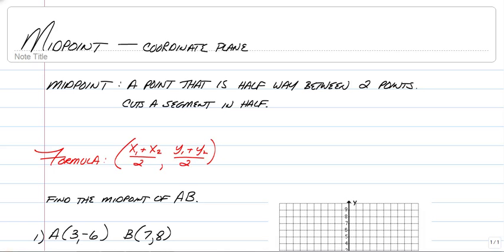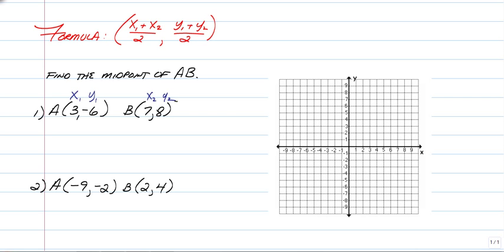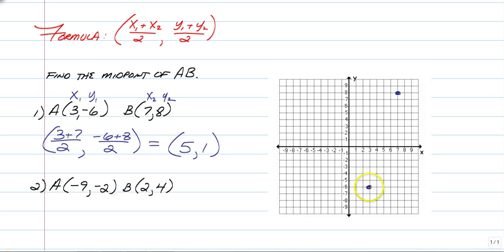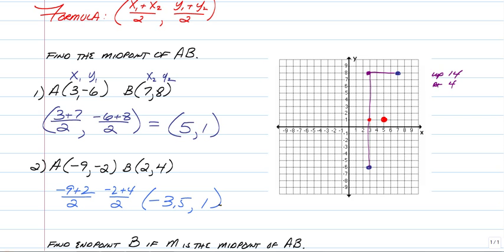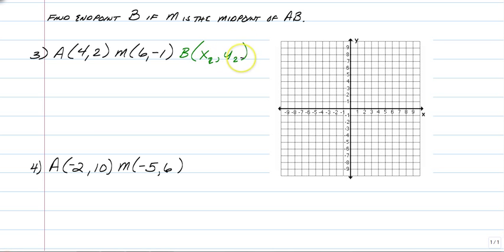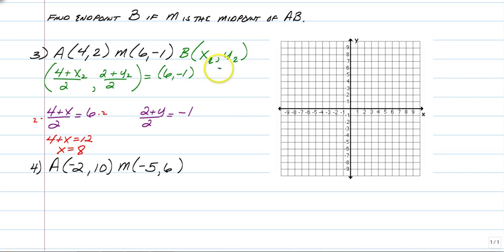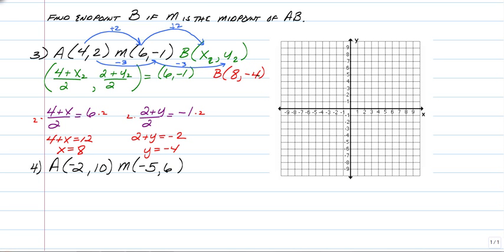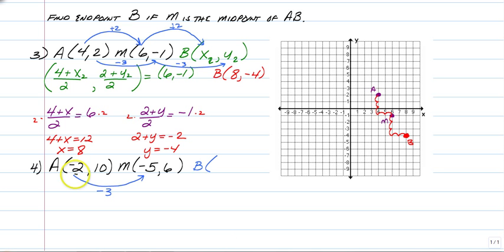MidpointCP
How to find Midpoints on a Coordinate Plane